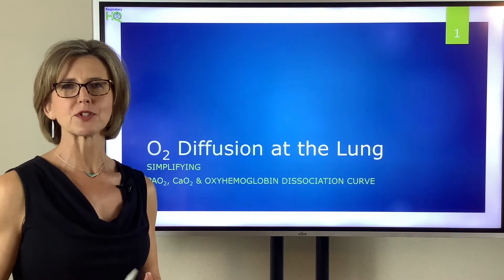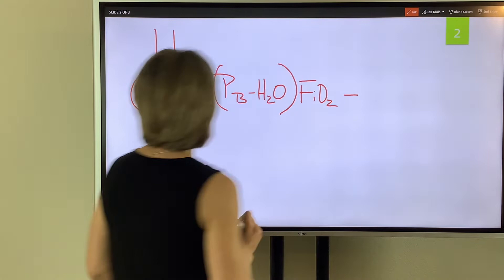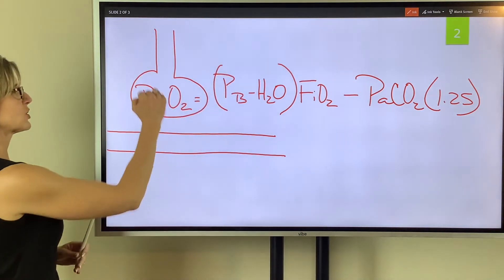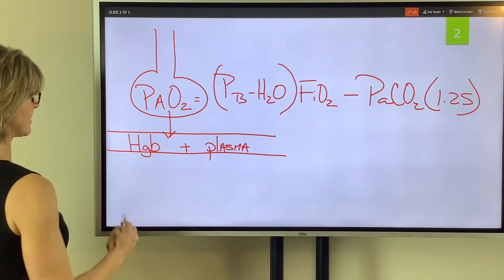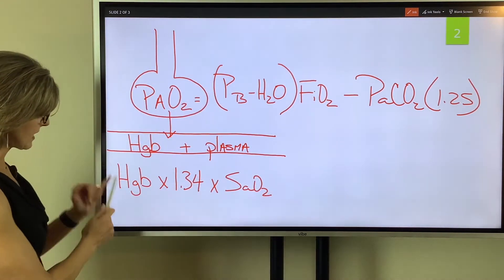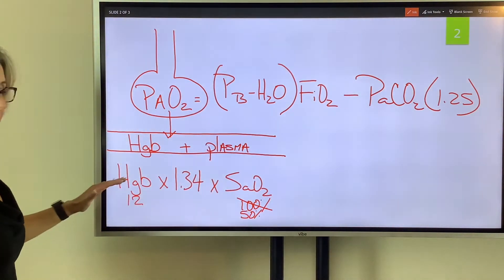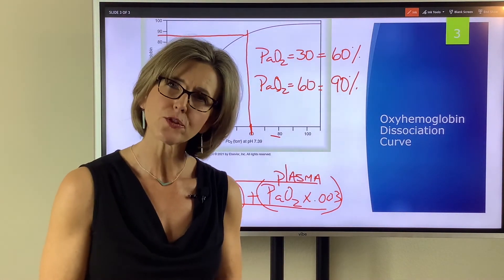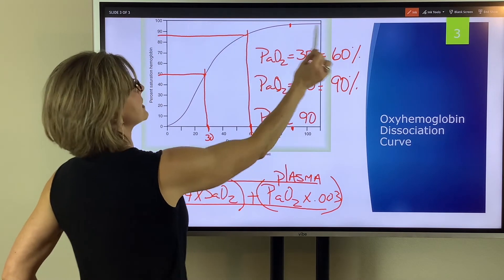O2 Diffusion at the Lung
PAO2 and it's relationship with CaO2 is discussed.  The relevancy of the O2/HB dissociation curve is also explained in simple terms.